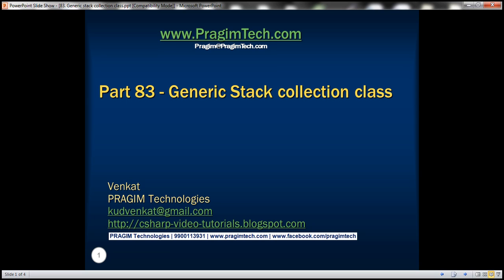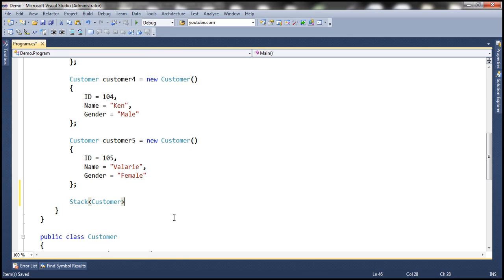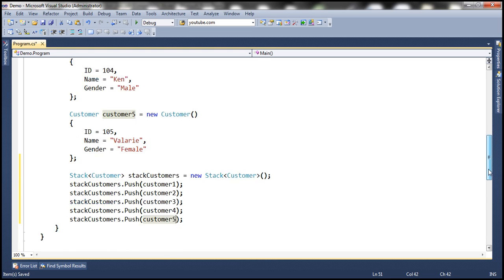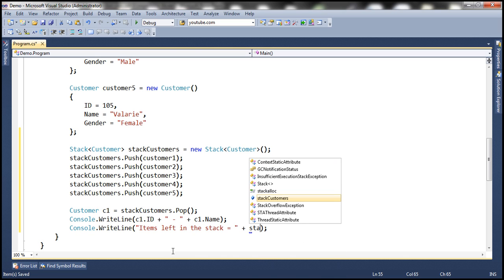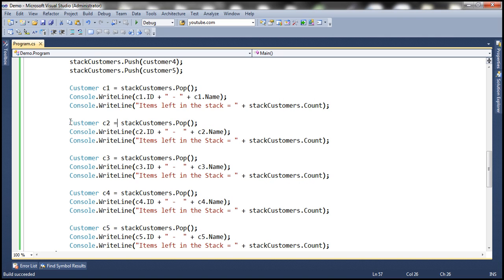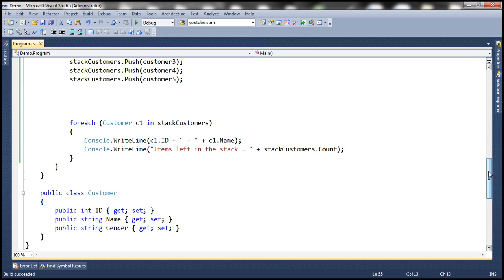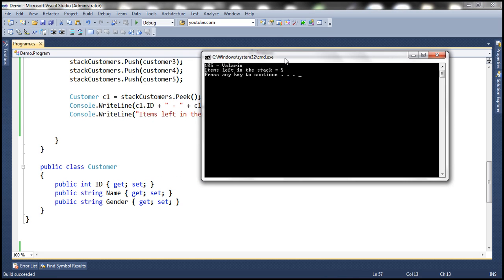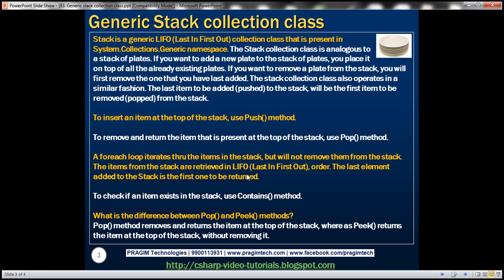Part 83 Generic stack collection class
Stack is a generic LIFO (Last In First Out) collection class that is present in System.Collections.Generic namespace. The Stack collection class is analogous to a stack of plates. If you want to add a new plate to the stack of plates, you place it on top of all the already existing plates.If you want to remove a plate from the stack, you will first remove the one that you have last added. The stack collection class also operates in a similar fashion. The last item to be added (pushed) to the stack, will be the first item to be removed (popped) from the stack.

To insert an item at the top of the stack, use Push() method.

To remove and return the item that is present at the top of the stack, use Pop() method.

A foreach loop iterates thru the items in the stack, but will not remove them from the stack. The items from the stack are retrieved in LIFO (Last In First Out), order. The last element added to the Stack is the first one to be removed.

To check if an item exists in the stack, use Contains() method.

What is the difference between Pop() and Peek() methods?
Pop() method removes and returns the item at the top of the stack, where as Peek() returns the item at the top of the stack, without removing it.